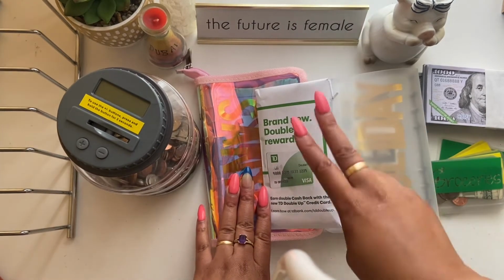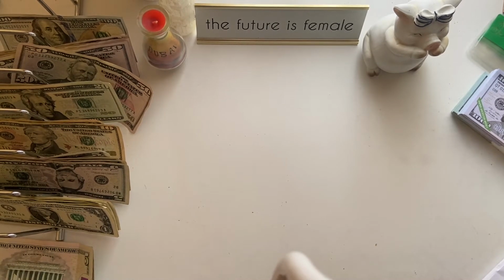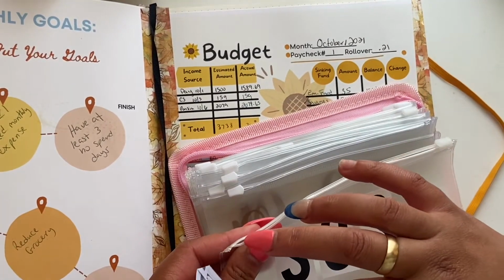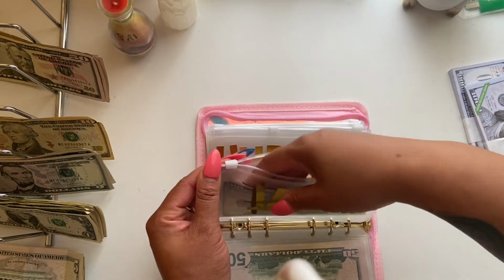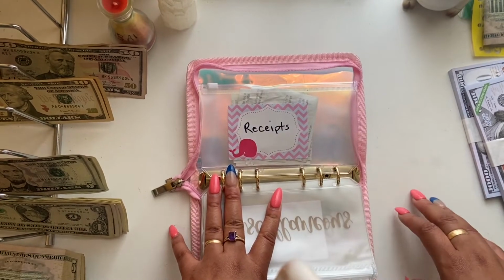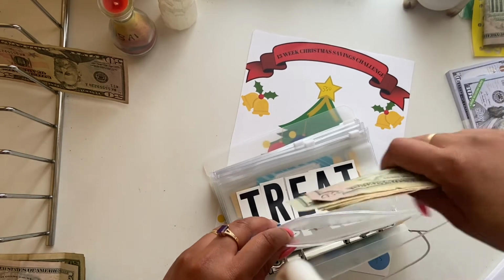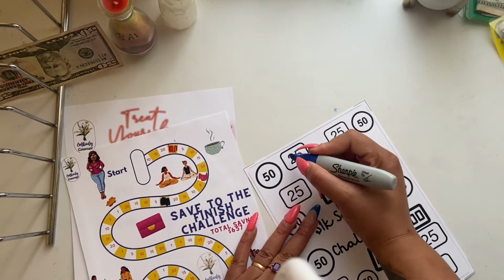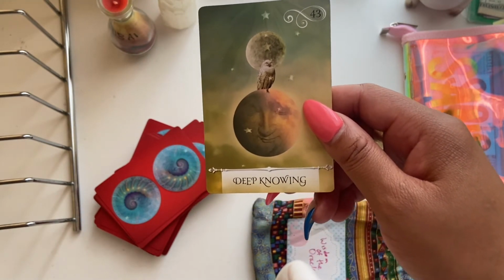October 2021 Cash Stuffing Paycheck 1 part 2 Cash Envelopes/Sinking Funds/Savings Challenges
In this video, I cash stuff the second part of my first paycheck of October 2021.

My mini cash envelopes are from Happy Budget Creations on Etsy

Here is my Fetch Rewards code: Y1DXQM